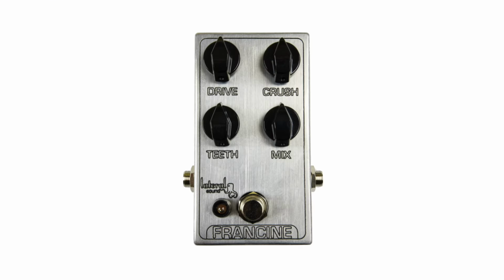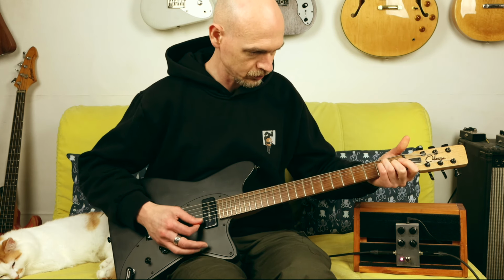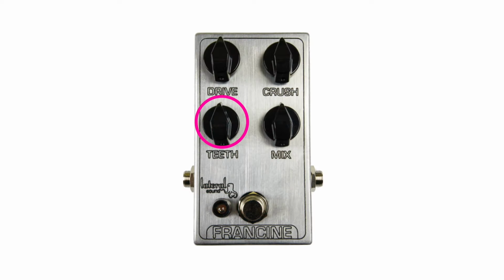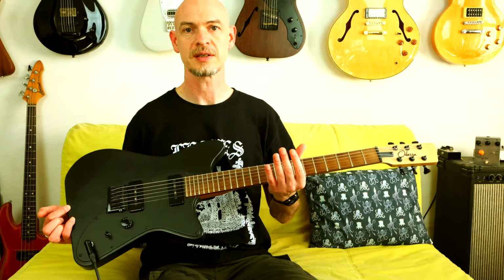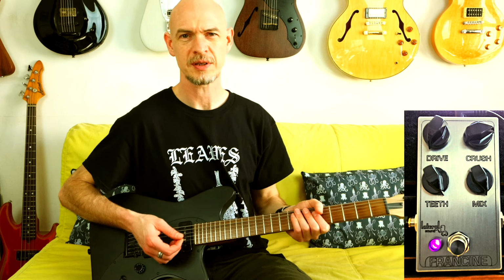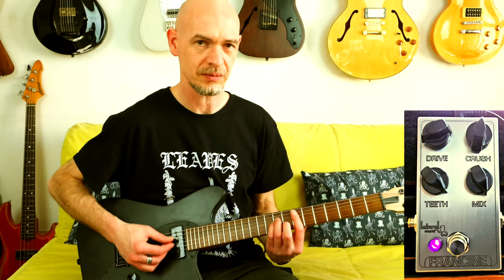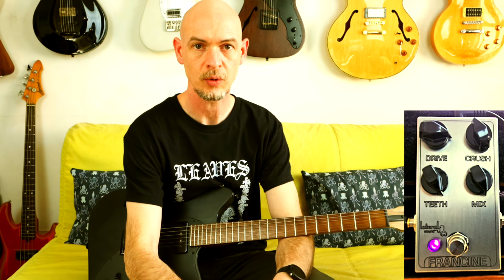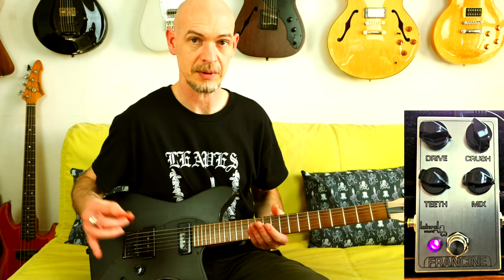Francine - Dirty Bitcrusher Pedal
Introducing Francince - she's a bitcrusher (well maybe more like a sample-rate reducer) in a compact size and with a few tricks up her sleeve to offer a diverse range of sparkly-into-nasty sounds.

Works a treat with guitar, bass, synths etc. Focussing on guitars here:

00:00 Intro
00:16 About Francine
03:21 "Here's my clean tone"
04:10 Sparkly Chords & Lead
05:23 A Bit More
06:06 A Bit More Of A Cure Knock-Off
07:17 A Bit Nasty
08:10 Nasty & Driven Mix
08:56 Crushed & Weird
10:37 Spore Fuzz Stacked
12:27 Doom-Laden Spore
13:46 Alan Random Reverb
15:21 Alan Random Delay